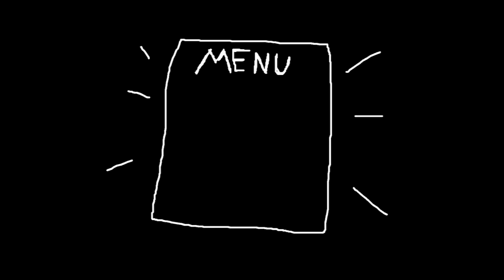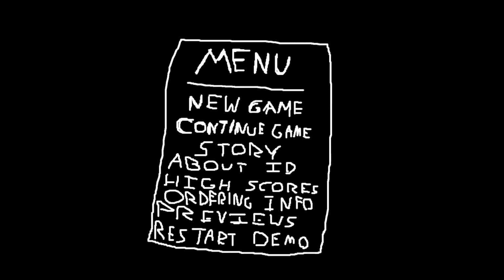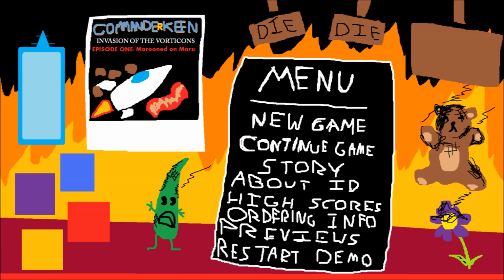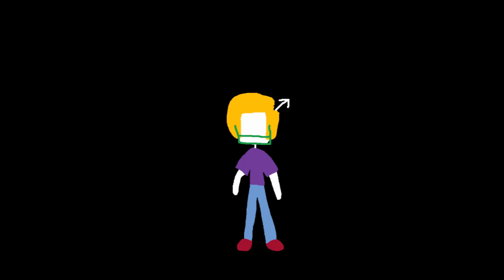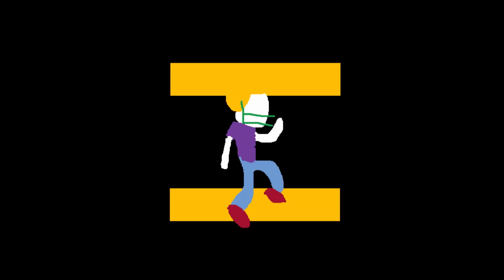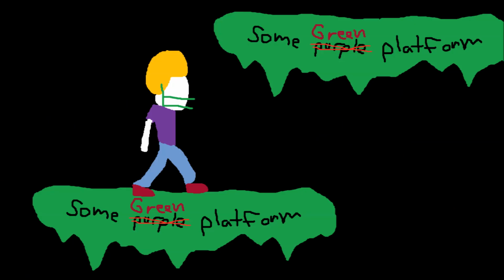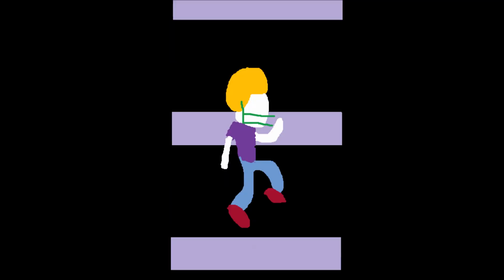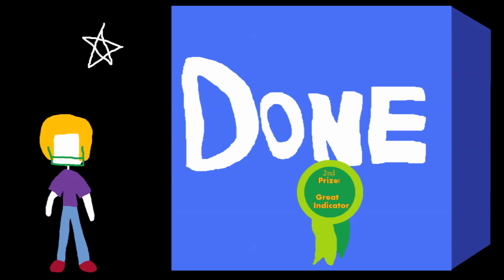Copyright Free Let's Play: Commander Keen!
Experience the future of Let's Plays that use no copyrighted materials!

For those who likely won't watch through the entire video: this IS a satire video that is not meant to be taken seriously until after the clipshow Let's Play segment is finished.  I am responding to Youtube's faulty system allowing copyright trolls to horribly stunt the pay of people who have made Let's Plays their full time jobs- something that Youtube has had no problem in taking a huge chunk of the pay until recently.  Since these people have made it their full time jobs and rely so heavily on the money from advertisers that has been taken by third party companies (oftentimes without the consent of the video game companies whose copyrighted materials are in use in the videos) they are now left with nothing but job history gaps and months to years worth of accumulated audience who will no longer receive new episodes of the video series they watch for.